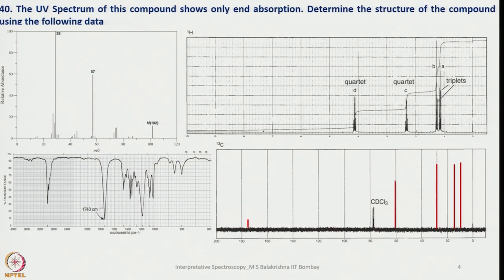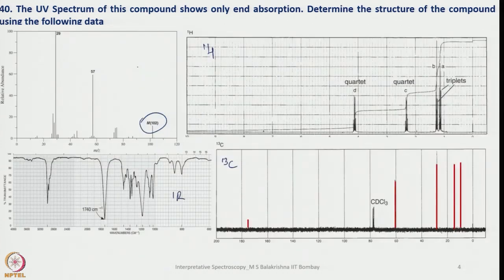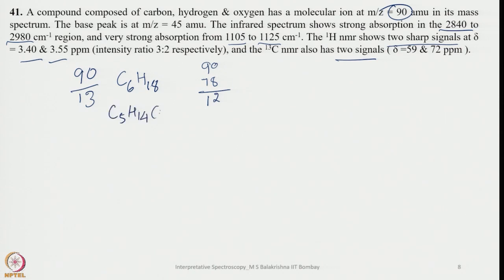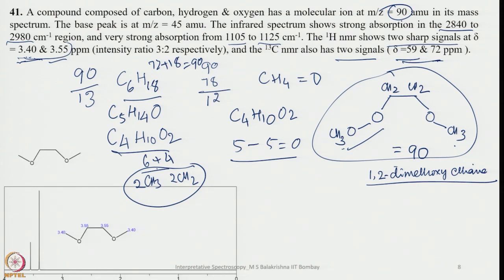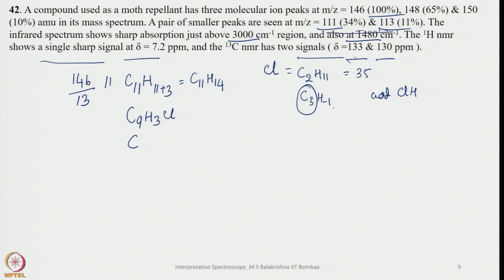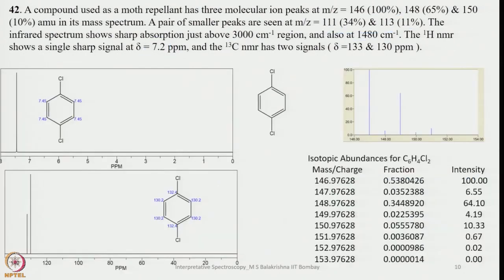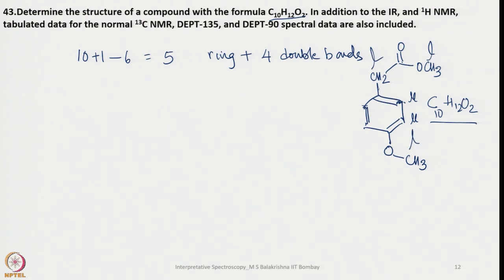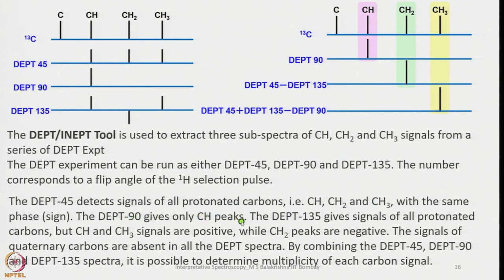Problems and Solutions-6